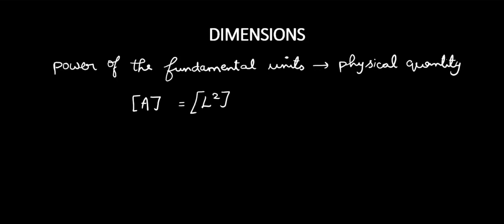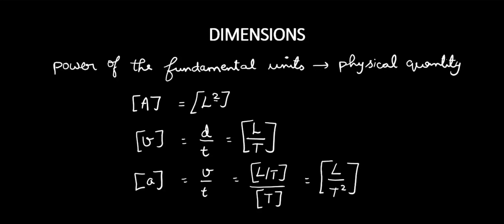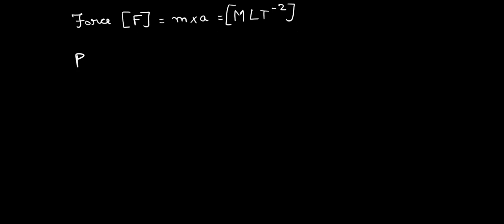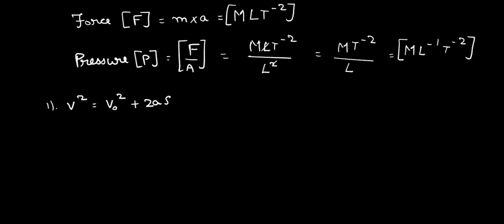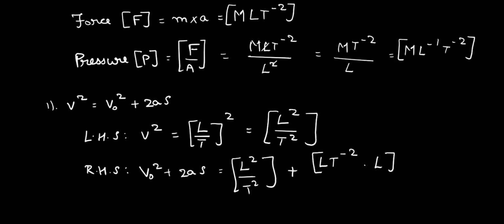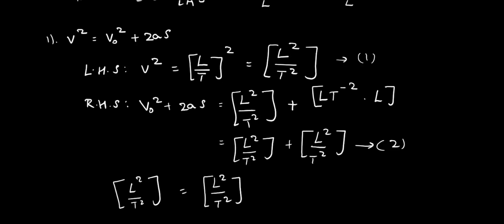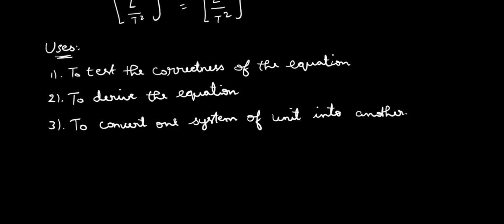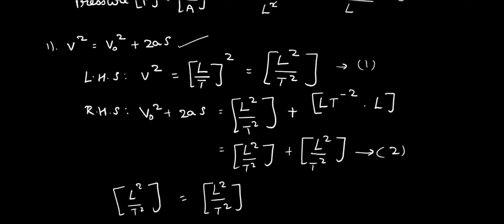Dimensions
This video will make you to understand the concept of dimensions.